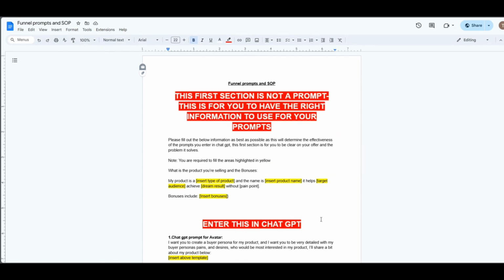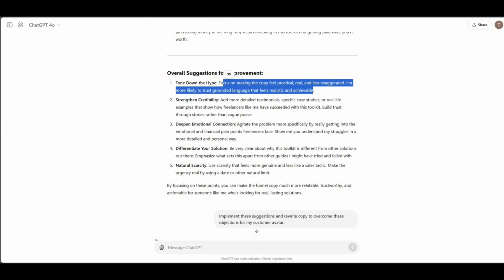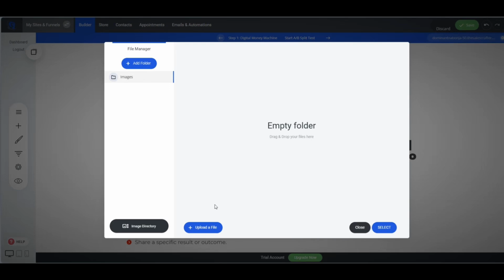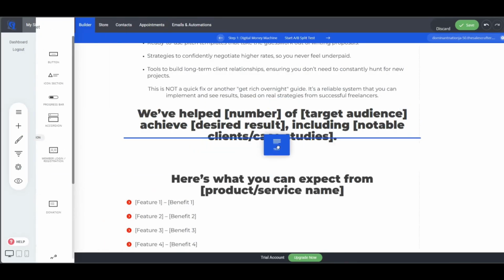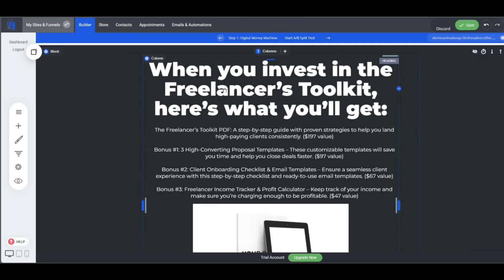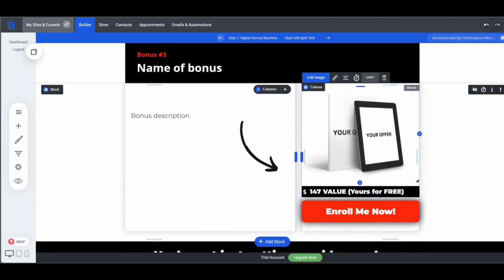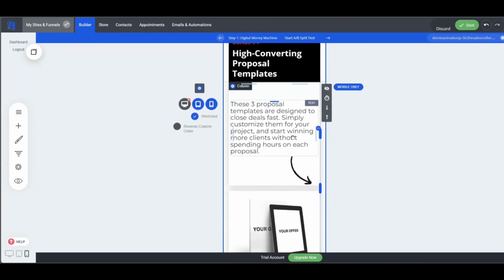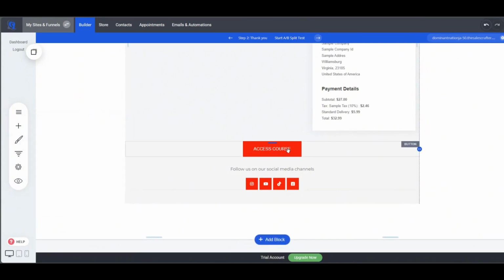Let ChatGPT create a Landing Page that Prints Money 💸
FREE Training: How to make $11,000 in 7 days using Systemeio